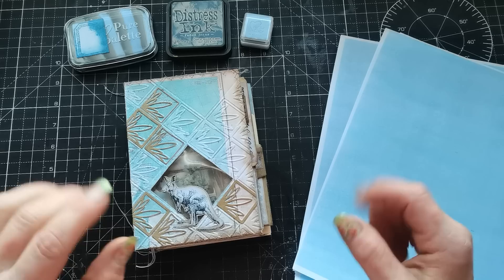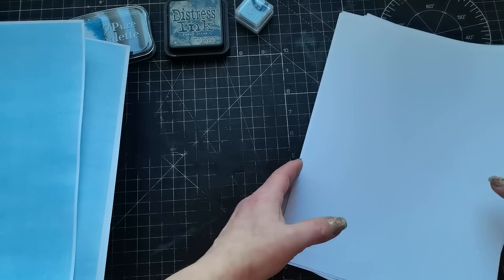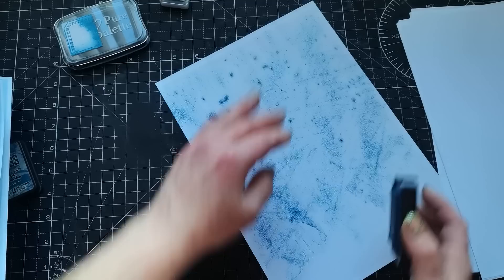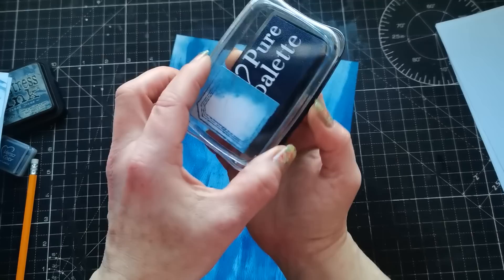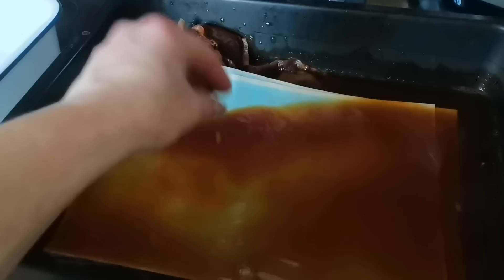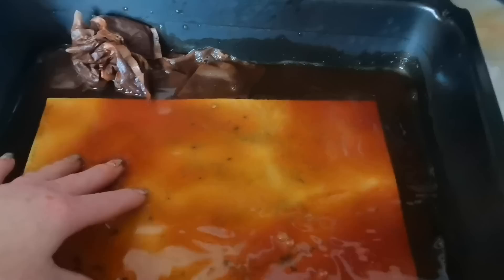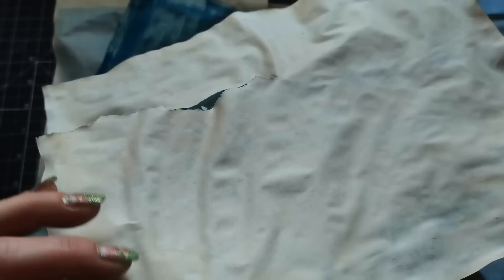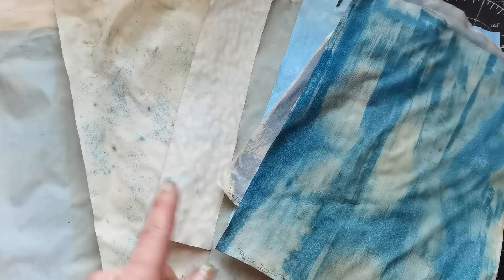Dyed paper using ink pad